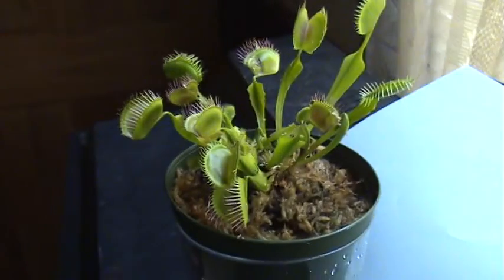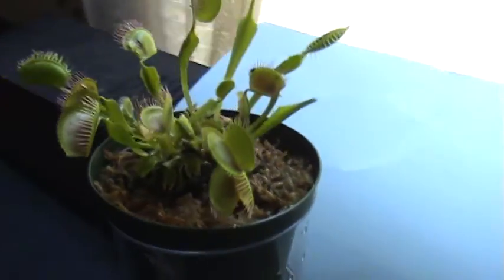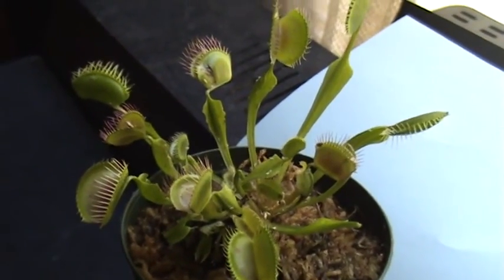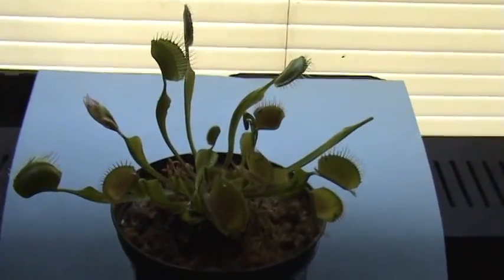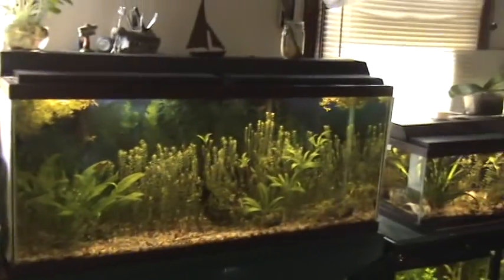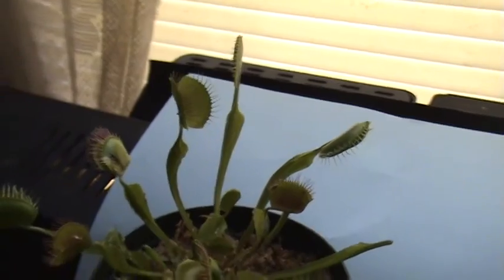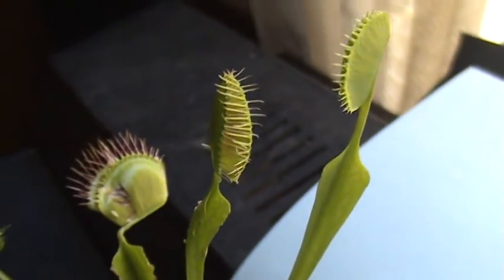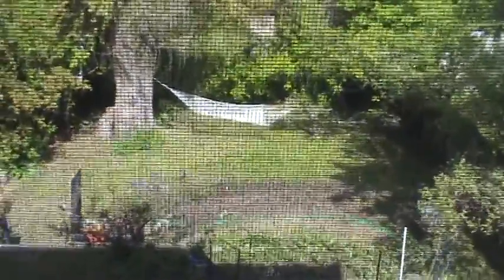Venus Fly Trap - Dionaea muscipula